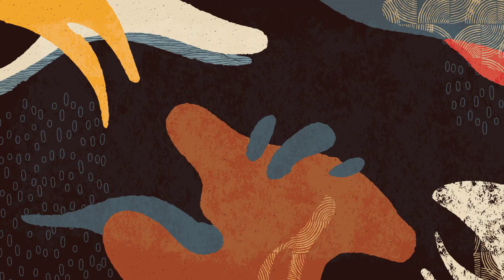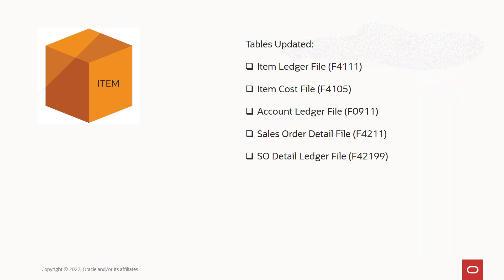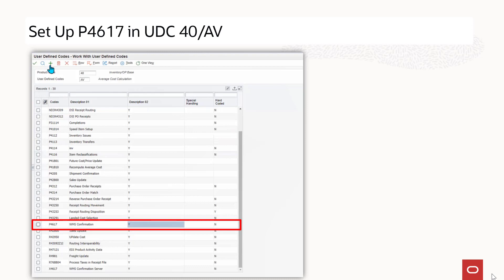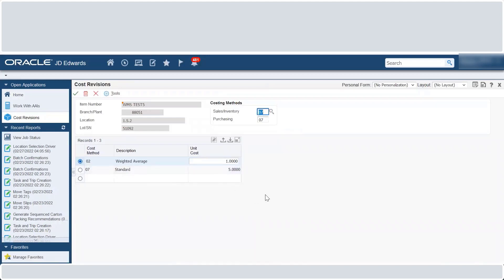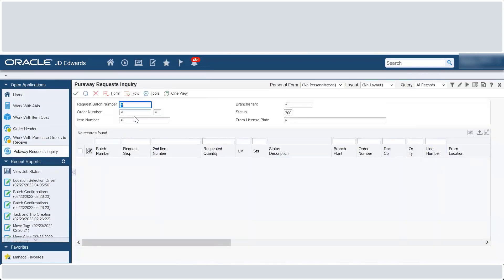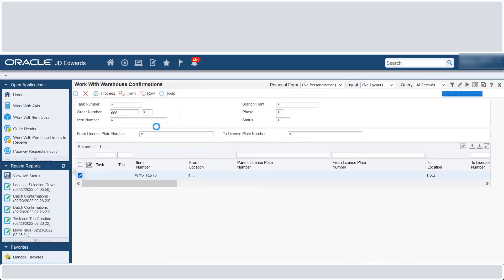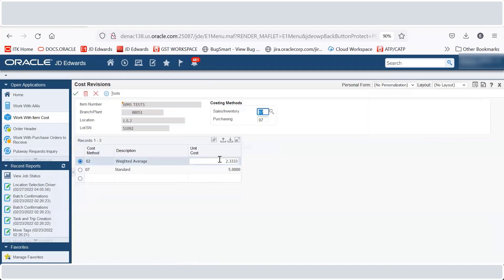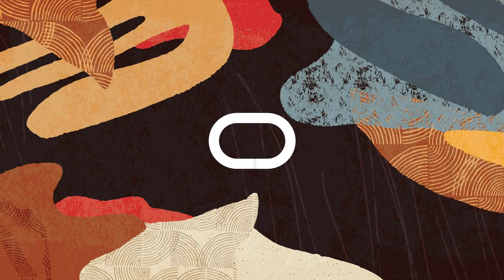Configuring the Warehouse Management System to Support Inventory Costing by Lot/Location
This video shows you how to configure the Warehouse Management System to enable inventory costing by lot/location during warehouse movement confirmations.